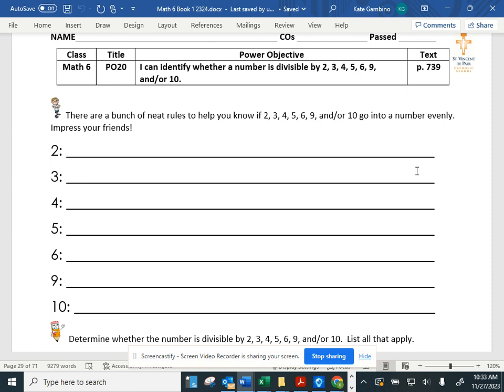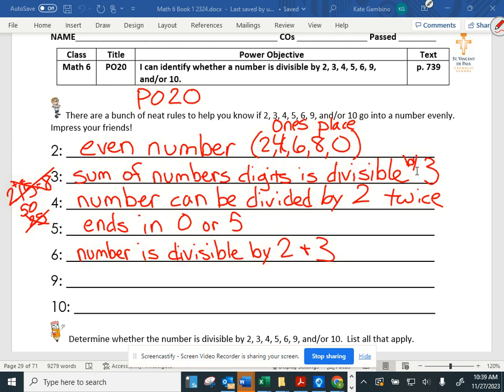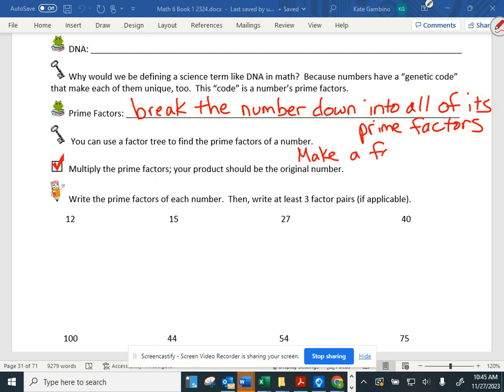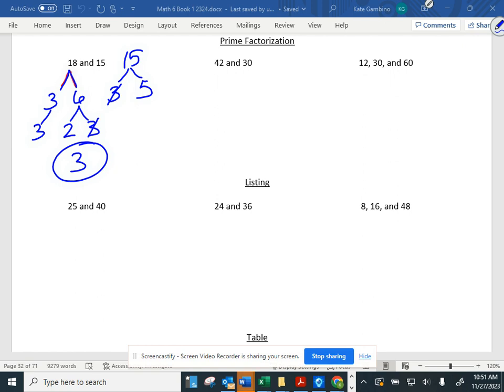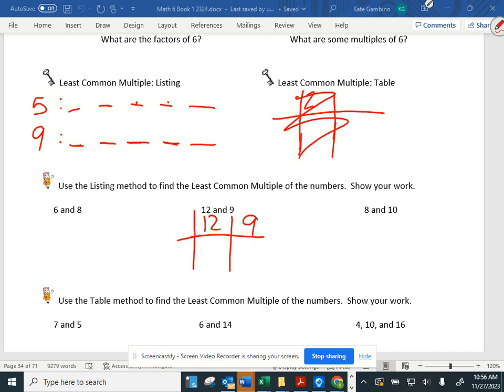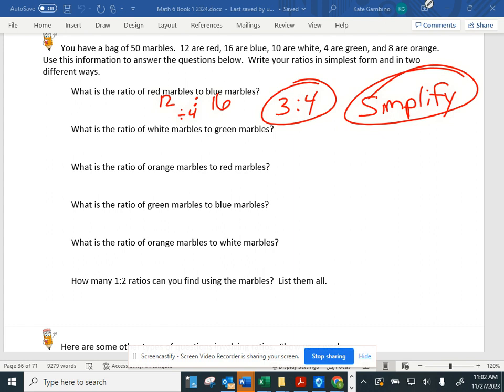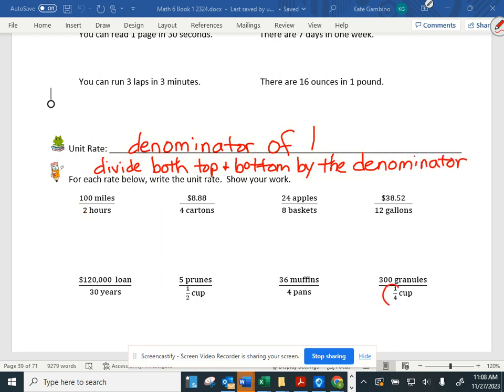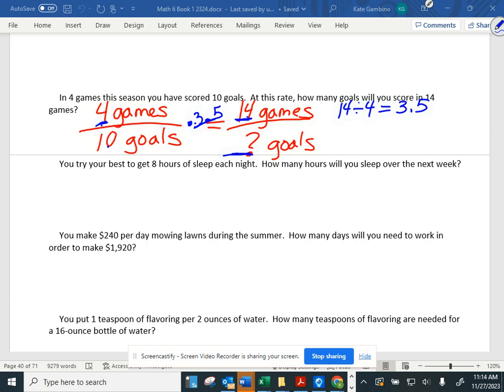11/27 Math 6 Unit 3 review